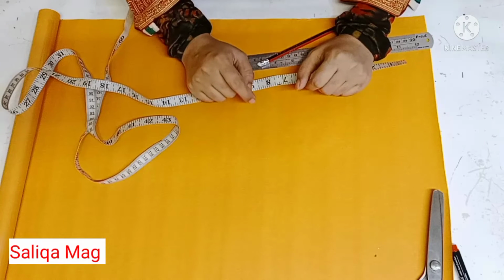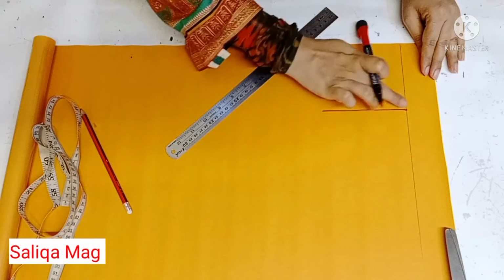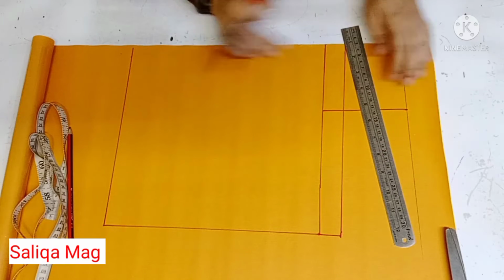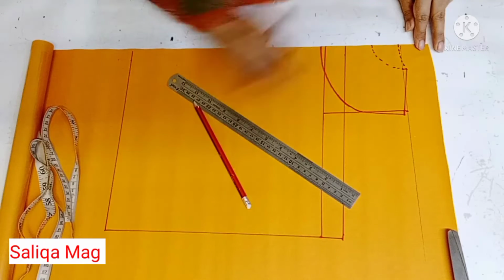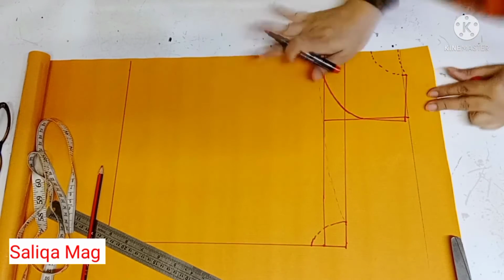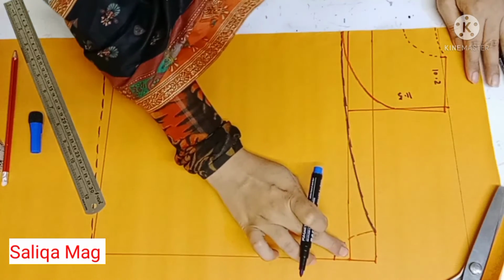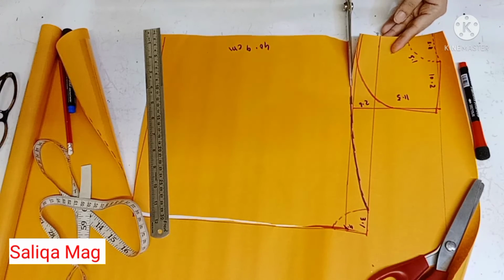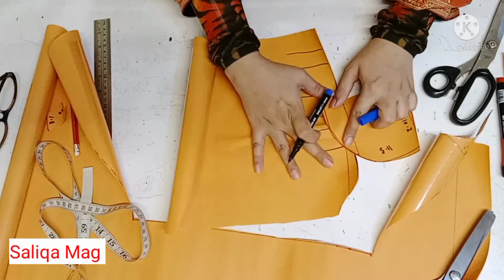Yoke Frock Pattern Making | Yoke Frock for 1 Year Baby | Designer Yoke Baby Frock Cutting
In This Pattern Making Video Tutorial you will learn How to Make Yoke Frock Dress Pattern for one Year Old girl. Designer Yoke Baby Frock Cutting
simple baby frock